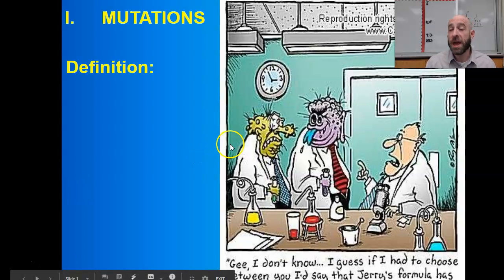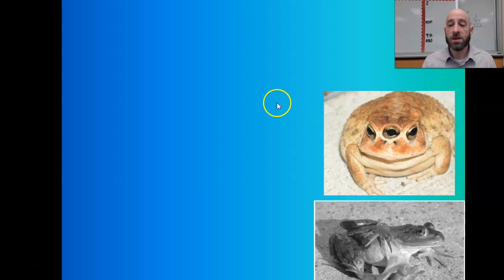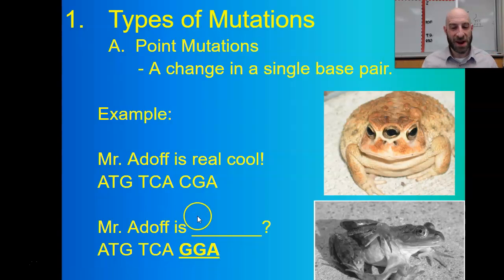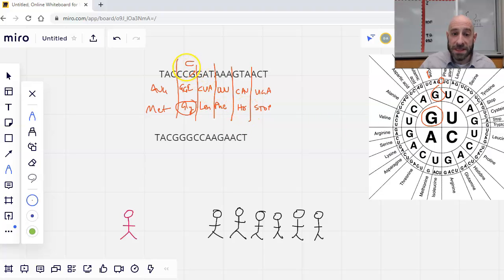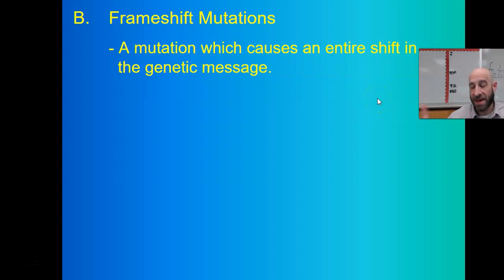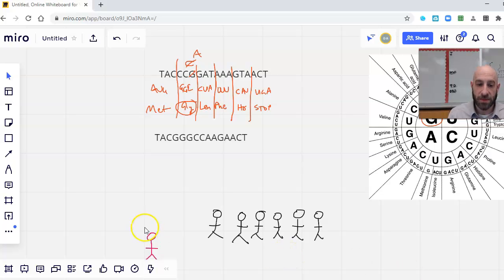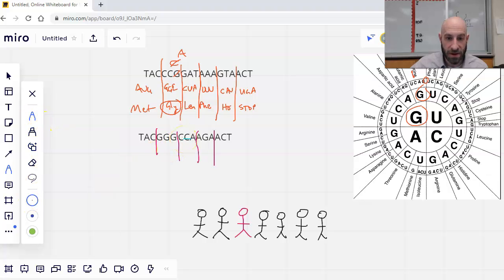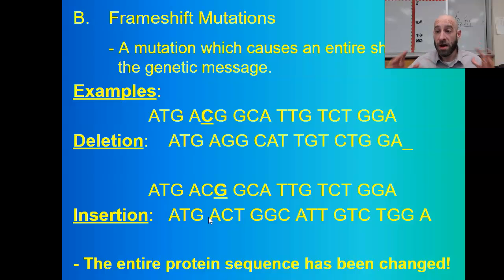Mutations part 1